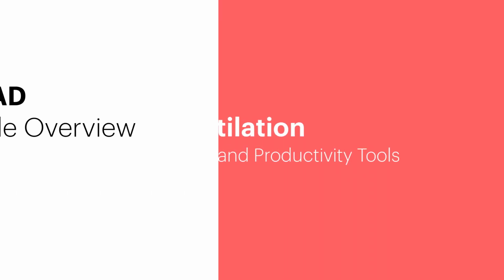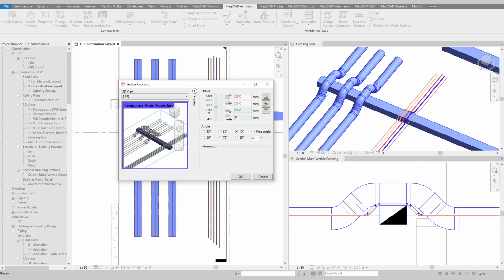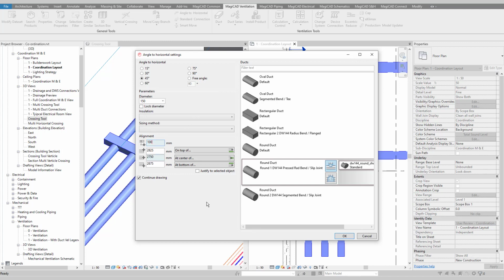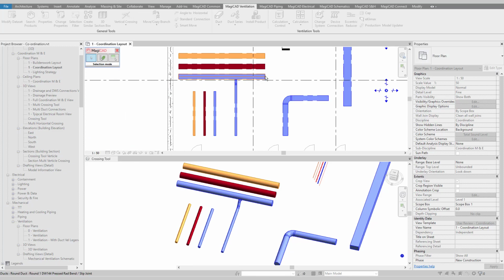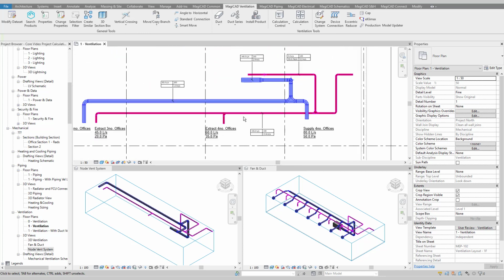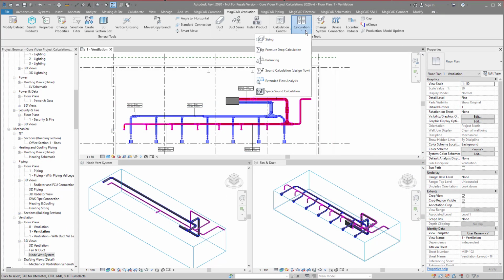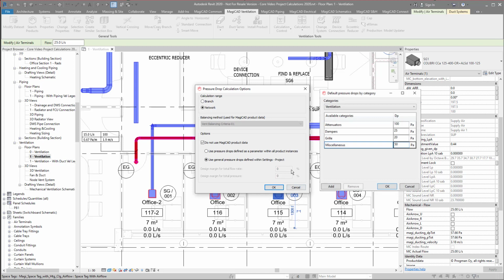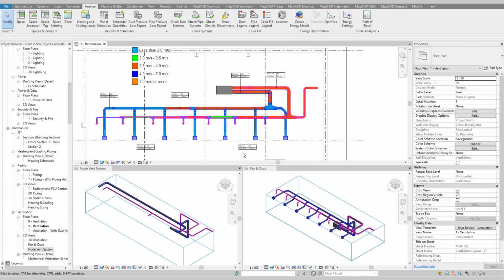MagiCAD for Revit MEP – Ventilation Module (Quick Overview)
MagiCAD Group is a leading provider of high-end software solutions to the global Building Services industry. The company is behind MagiCAD for Revit, the No.1 fully integrated BIM solution for MEP design used by 1000's of companies in over 80 countries worldwide

MagiCAD for Revit provides superior modelling and coordination tools, enables access to over 1,500,000 manufacturer-verified BIM objects from more than 300 globally renowned manufacturers, the ability to design and perform fully integrated, UK-aligned CIBSE SVA approved engineering calculations, and ships with the templates required to support the successful delivery of projects to a UK design workflow.